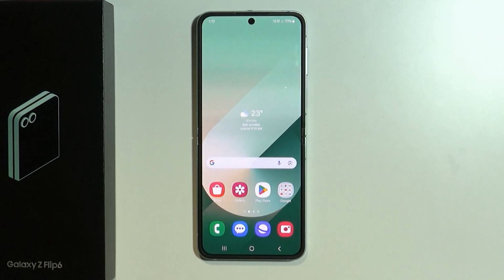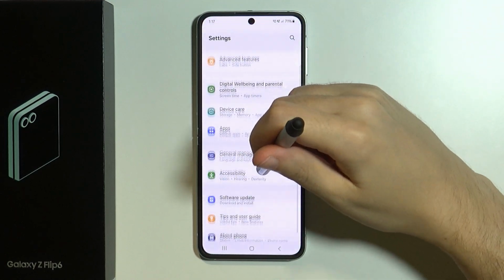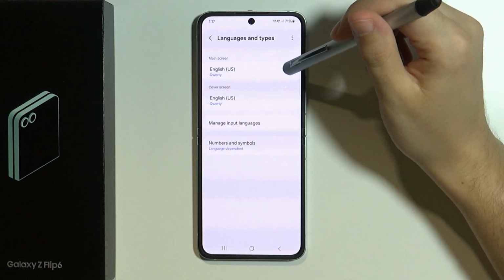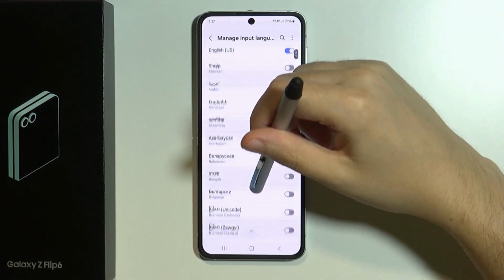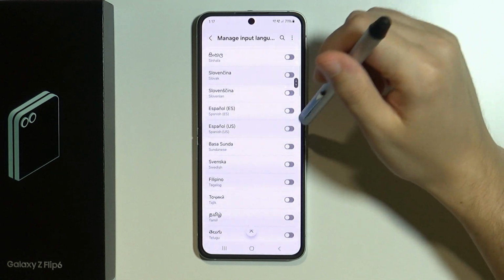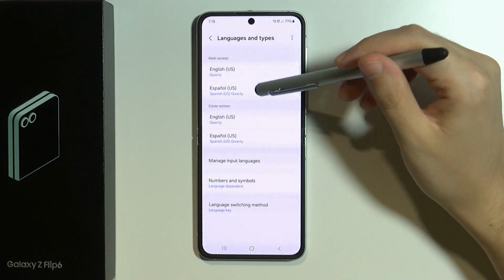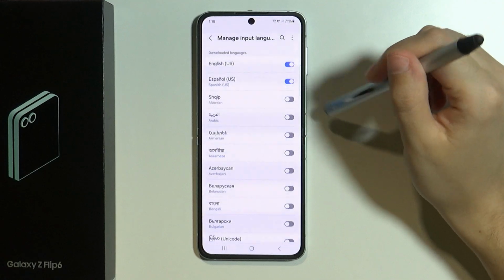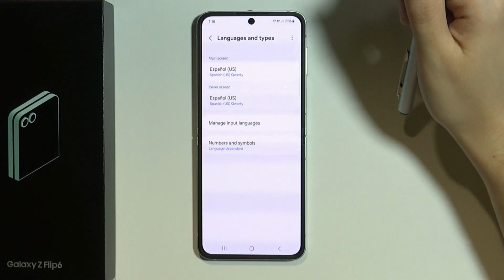Samsung Galaxy Z Flip 6: How to Change Keyboard Language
Learn how to change the keyboard language on your Samsung Galaxy Z Flip 6. This guide will show you the steps to switch between different languages, making it easier to type in your preferred language or use multiple languages seamlessly.

Change keyboard language Galaxy Z Flip 6
Switch keyboard languages Samsung Z Flip 6
Galaxy Z Flip 6 keyboard settings
Samsung Z Flip 6 multilingual typing
Add new keyboard language on Z Flip 6